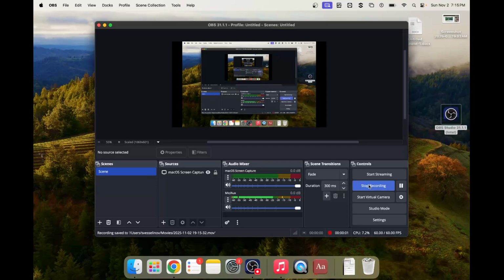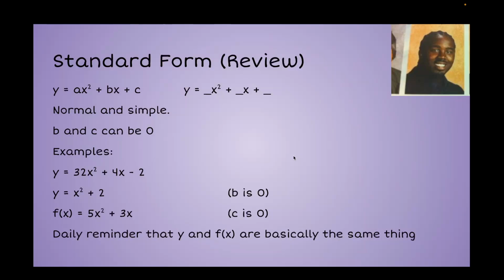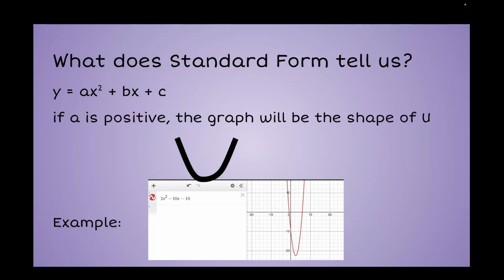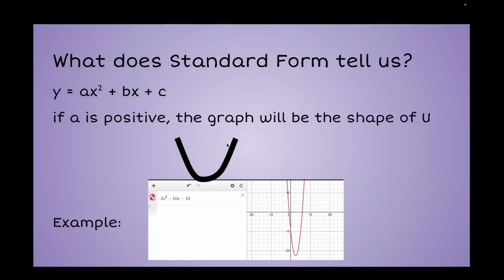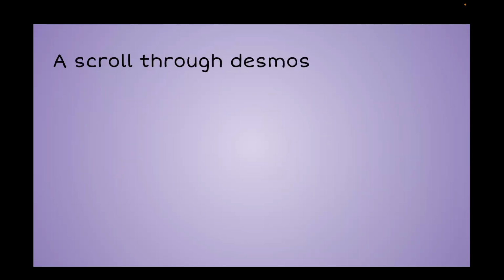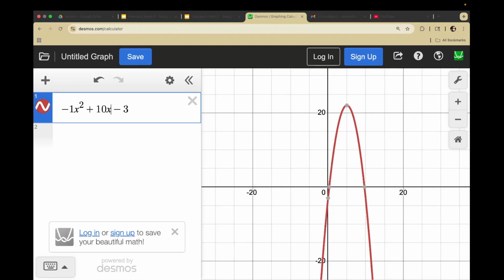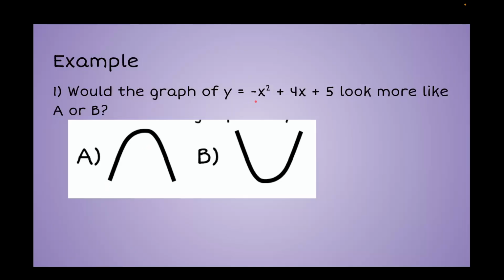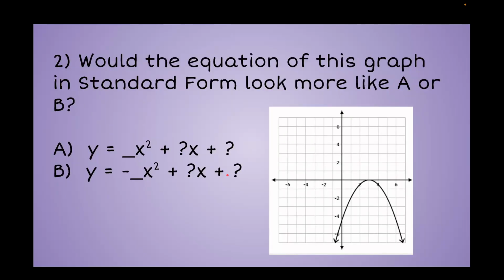Standard Form 2